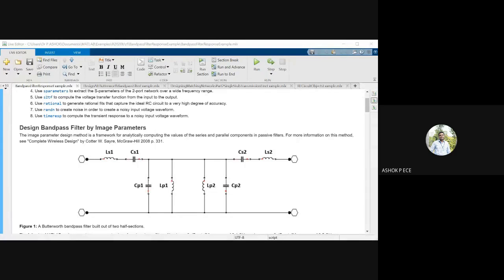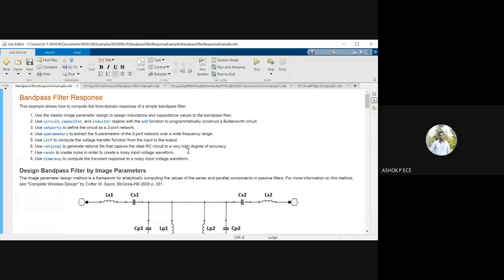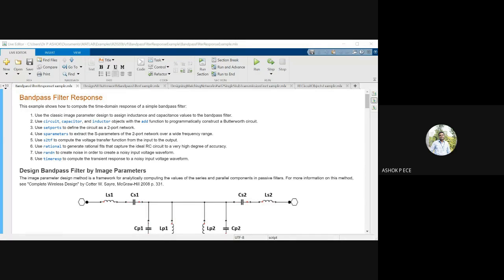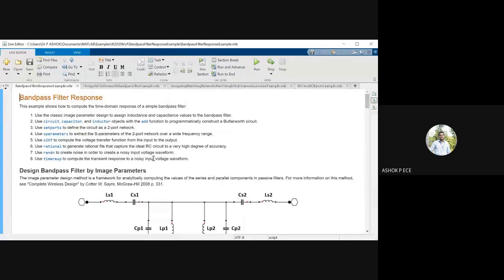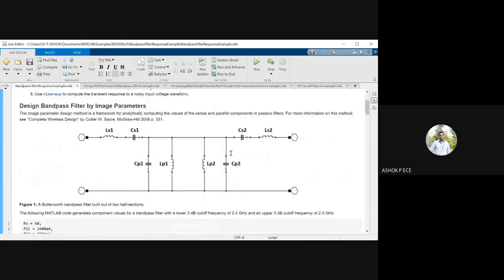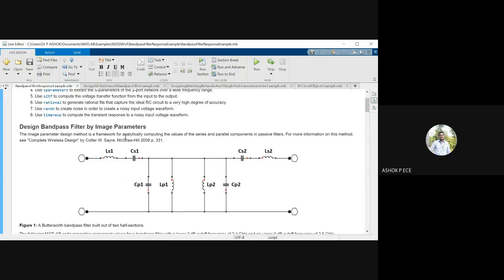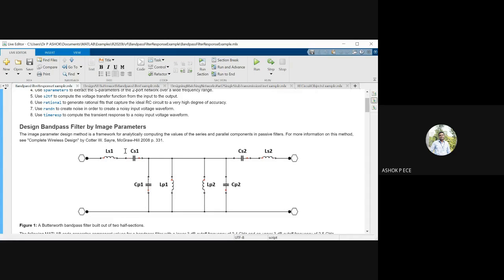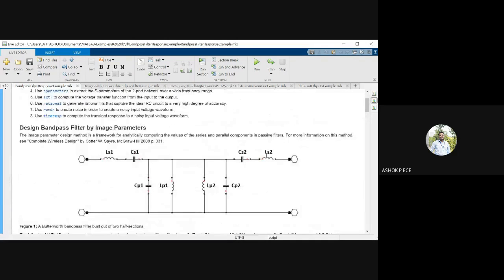CME | Lecture-407 | MATLAB Programming for RF & Microwave Circuits Part-1